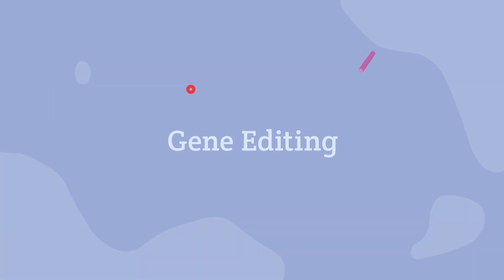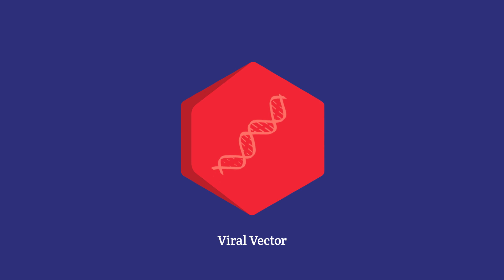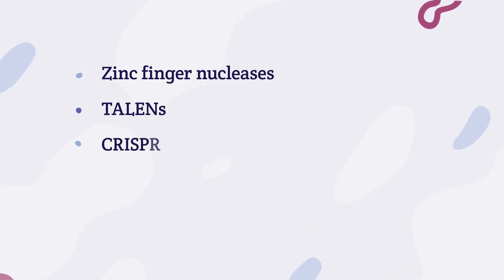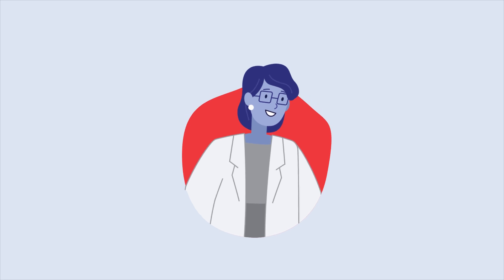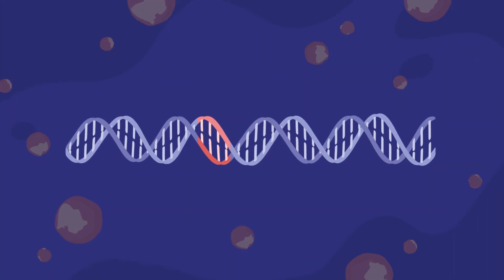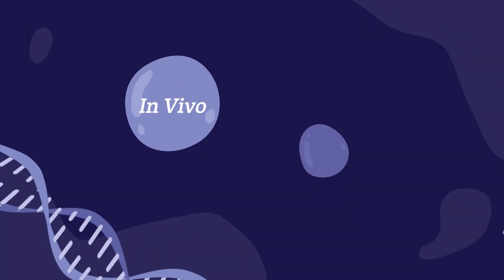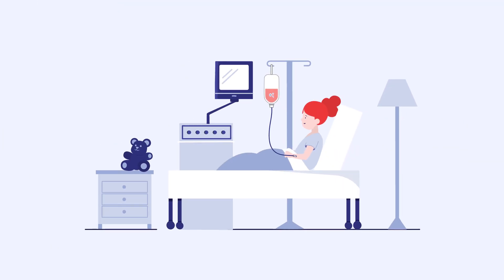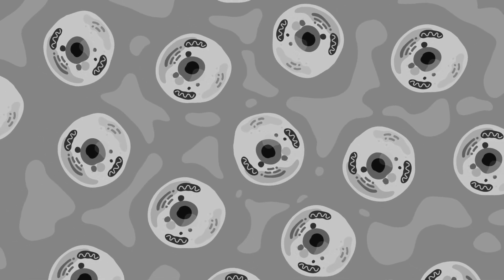Gene Editing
Gene editing aims to be a one-time therapy that directly edits pieces of DNA within the cell. It's considered a type of gene therapy, which is the use of genetic material to treat or prevent disease.